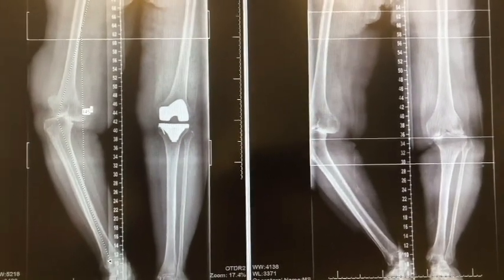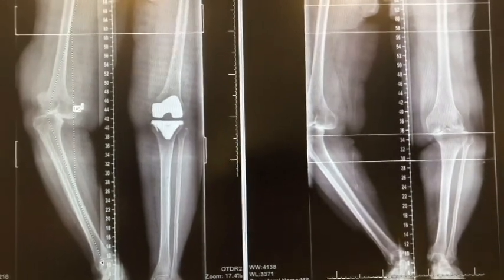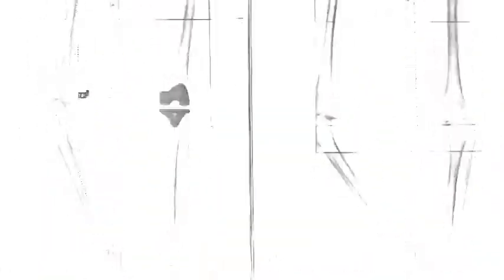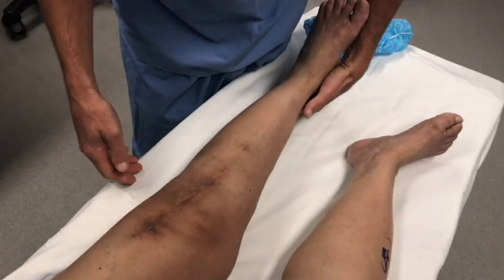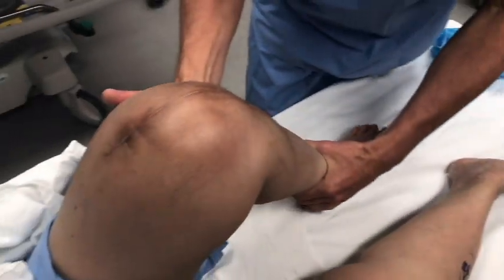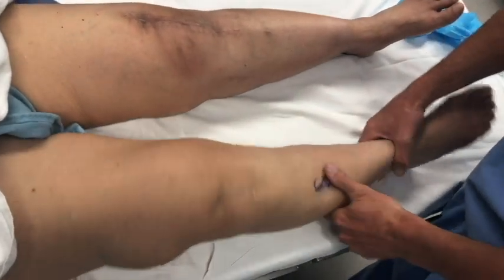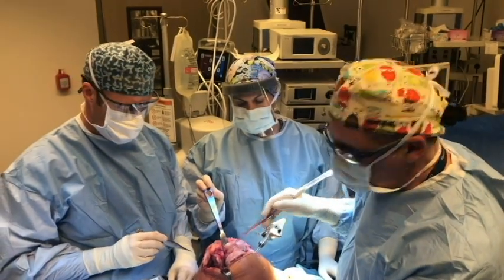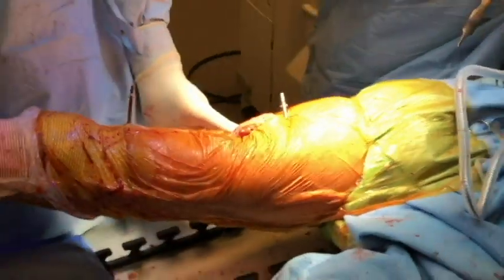Total Knee Replacement With Severe Deformity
In this video the surgeons discuss and demonstrate a total knee replacement performed in a person with a severe knee deformity.

Caution:
This video is graphic and shows video footage of actual surgery.